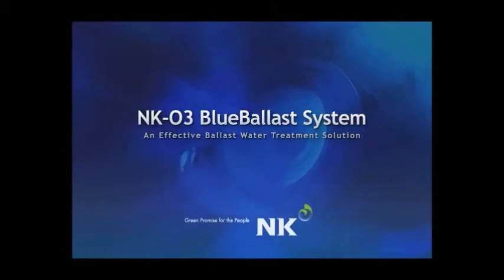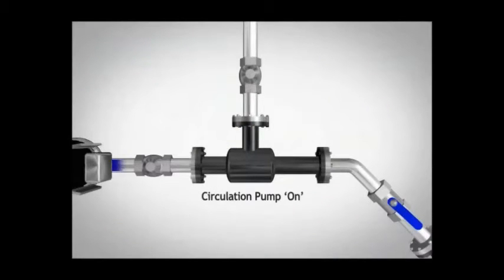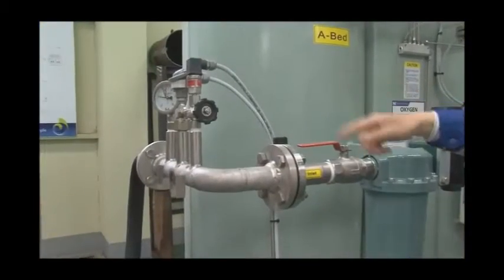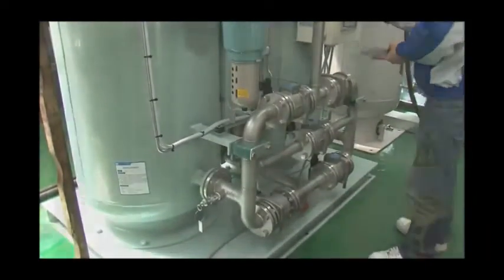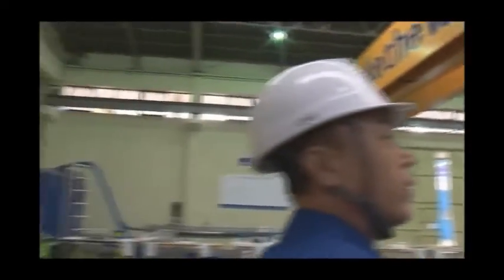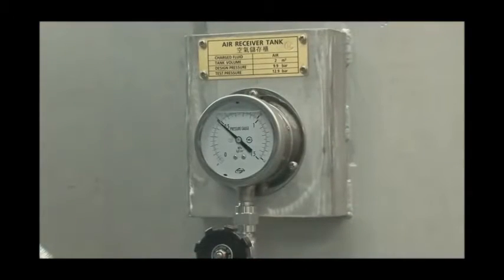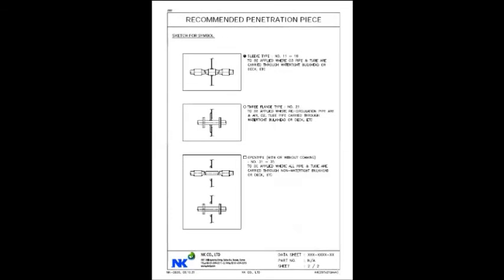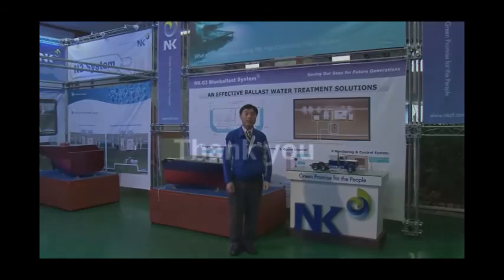NK O3 SYSTEM Blueballast Water Treatment System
An introduction movie to NK O3 ballast water treatment system.
While merchant ship's carrying more than 80% of the world's commodities, they are operated with approximately 5 billion tons of ballast water per year to ensure trim & stability.
At least 7000 different species are being carried in ship's ballast tanks.
IMO requires the BWTS to prevent introduction of invasive species into new enviroments by ship's ballast water as identified as one of the four greatest threats to the world's oceans.
The NK O3 Blueballast system is designed to kill or neautralise any invasive marine species with the used of ozone.